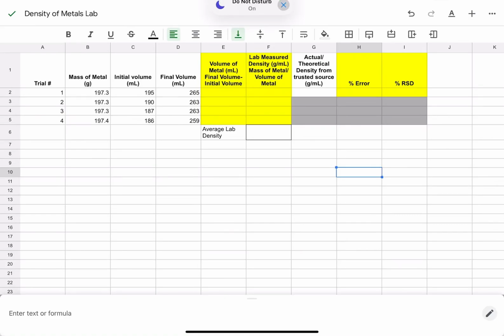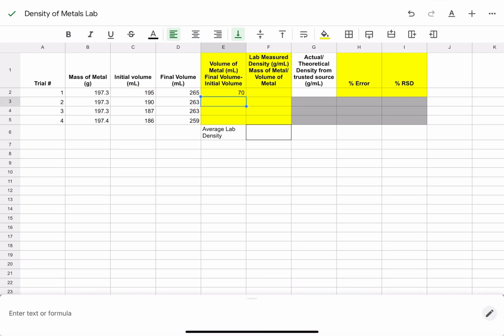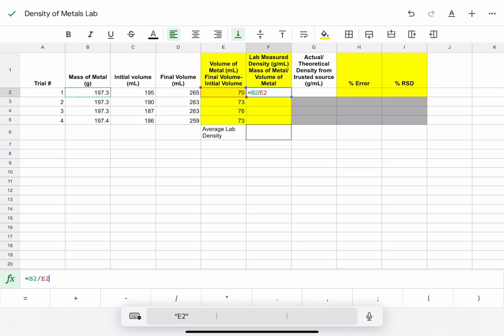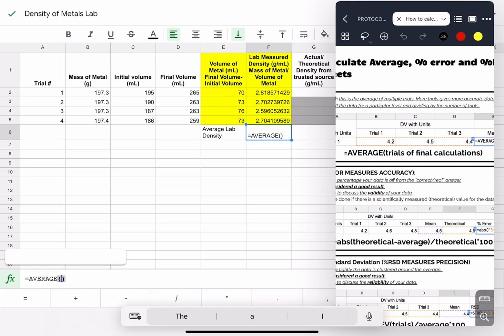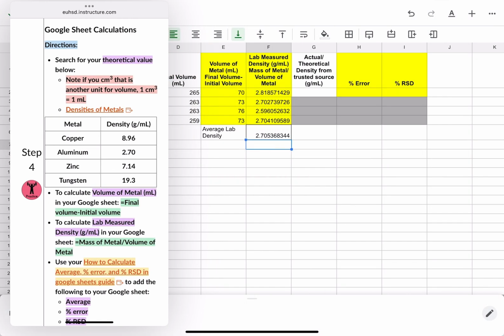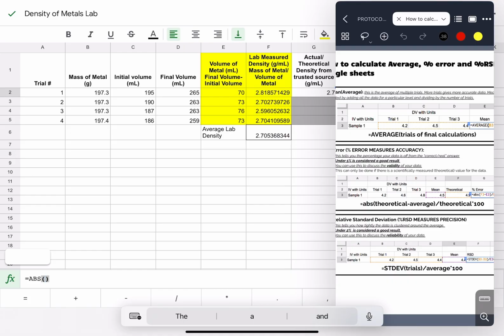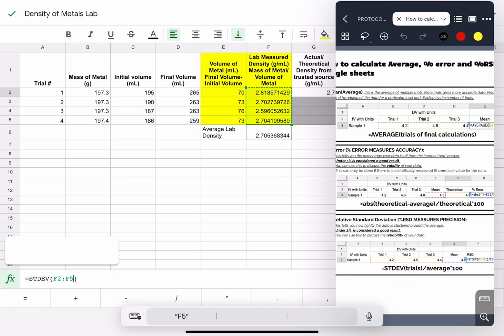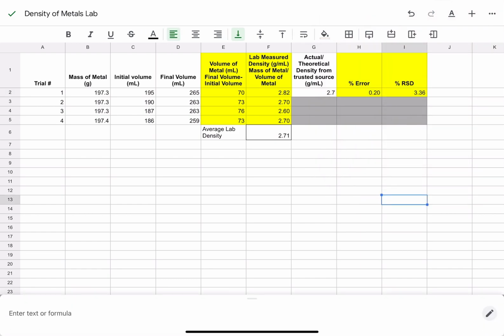Density of Metals Lab Calculations